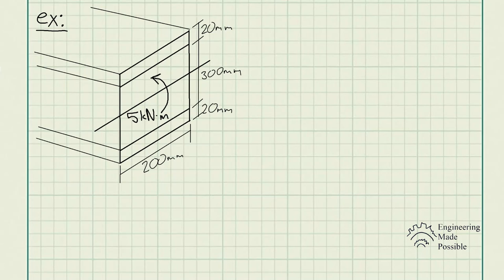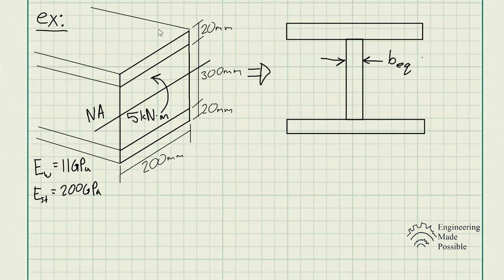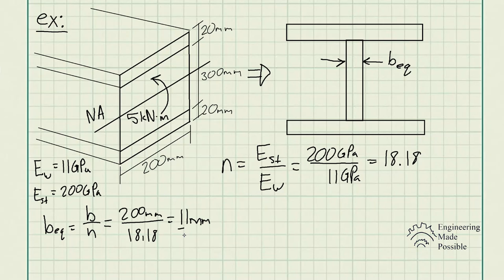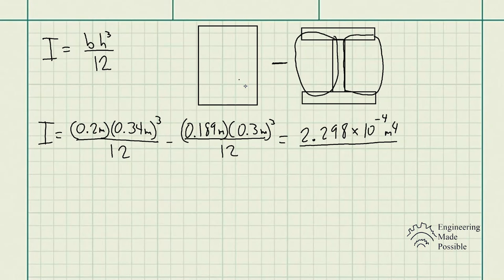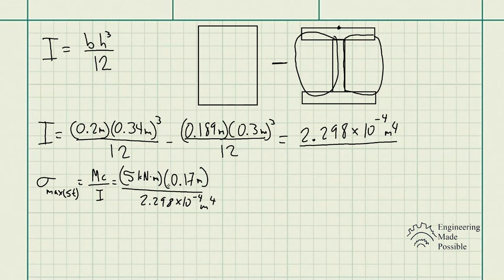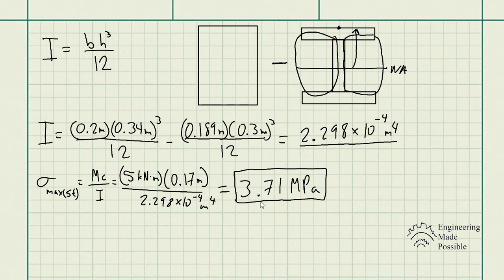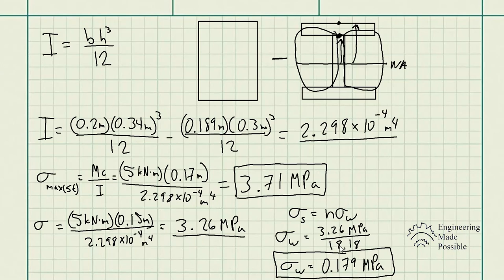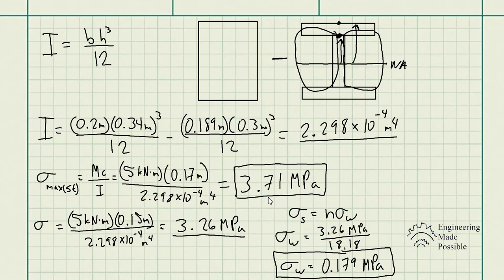A wood beam is reinforced with steel straps at its top and bottom as shown. Determine the maximum...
Problem statement: A wood beam is reinforced with steel straps at its top and bottom as shown. Determine the maximum bending stress developed in the wood and steel if the beam is subjected to a bending moment of M = 5 kN-m. Take Ew = 11 GPa and Est = 200 Gpa